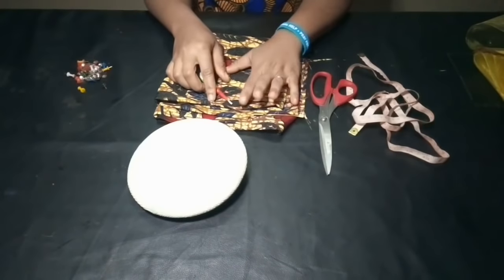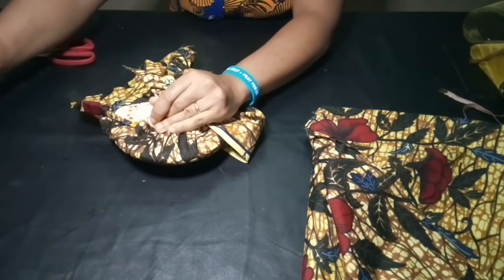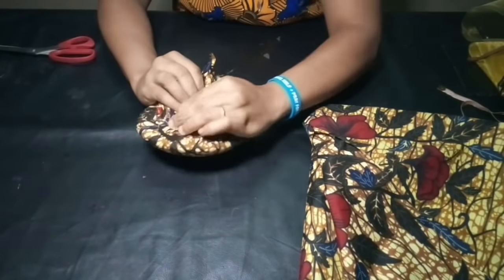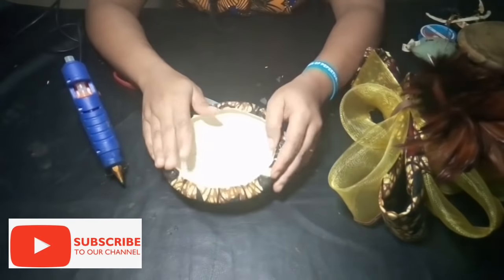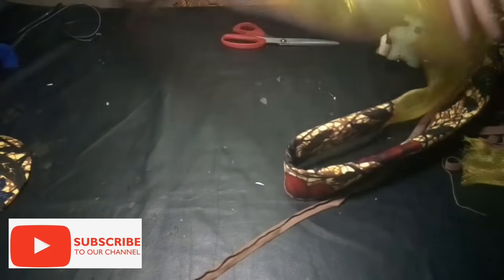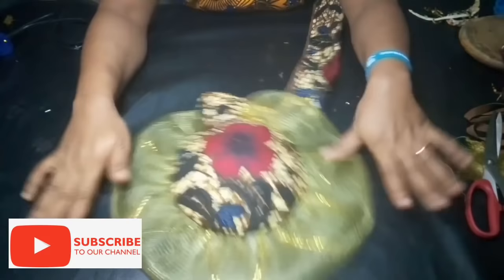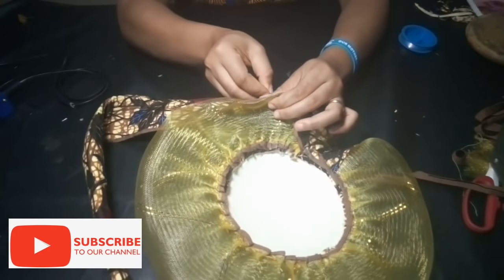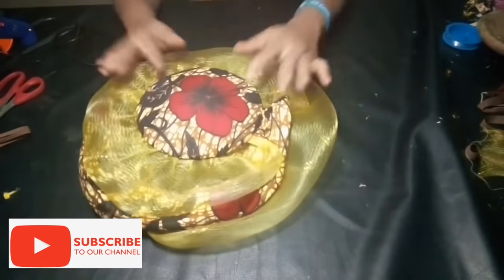HOW TO BLOCK AND MAKE ANKARA FASCINATORS AND HATS. DIY tutorial videos on hats and fascinators.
This is a tutorial video on how to use Ankara fabrics to block and make beautiful fascinators and hats.
 In general context, its all about 'how to make hats and fascinators of different style and with different materials'.

Supplies Needed:
Ankara fabric
blocked sinamay base (not yet dried)
crinoline
All purpose adhesive
pins
needle and thread
scissors
feathers
Alice band
Bias Strip.